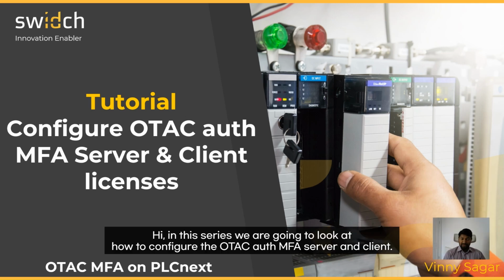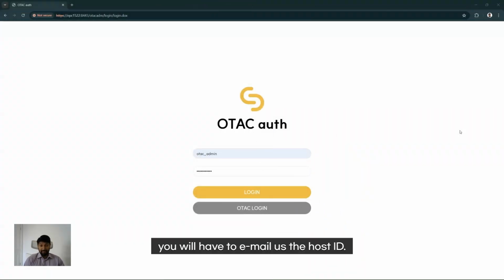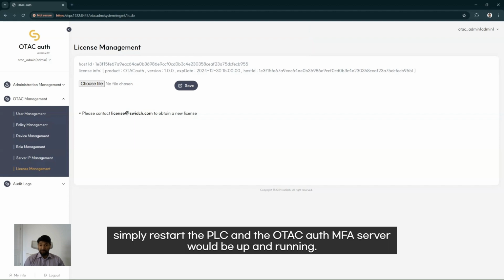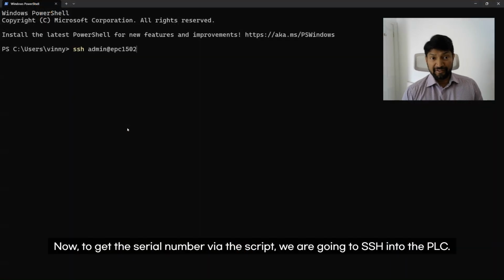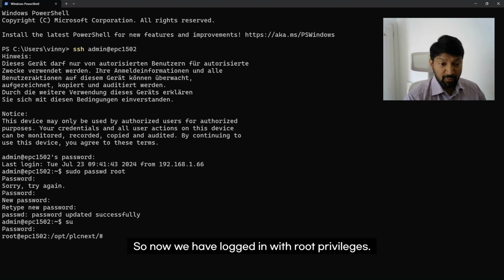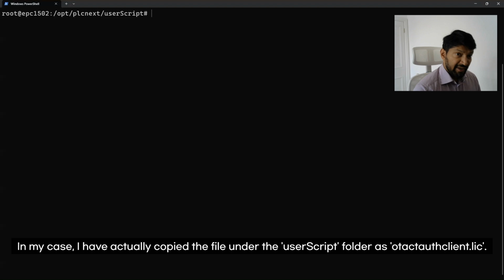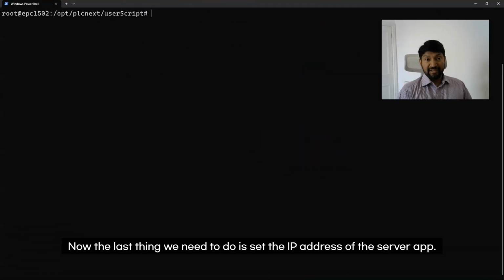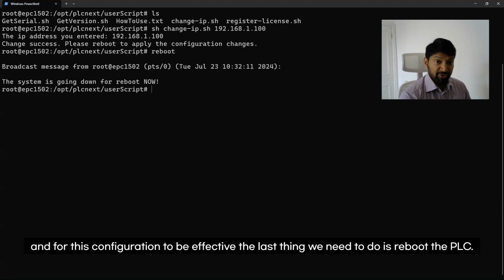swIDch | OTAC MFA on PLCnext | 03. Applying licenses on OTAC auth MFA Server & Client (eng)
In this series we're going to look at how to configure the OTAC auth MFA server and client licenses and also set the IP address of the server app.

00:00  Introduction
00:37  Setting the server license information
01:32  Getting the serial number of the Client PLC
04:19  Setting the server IP address